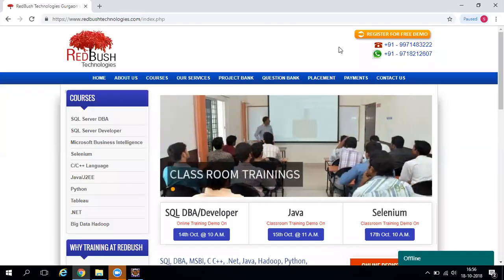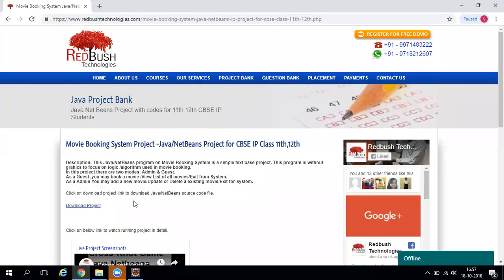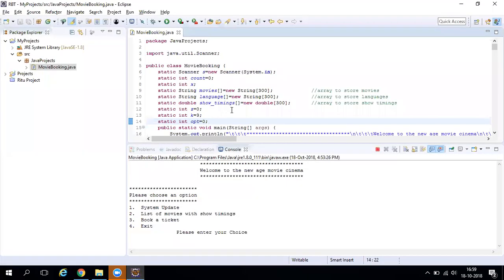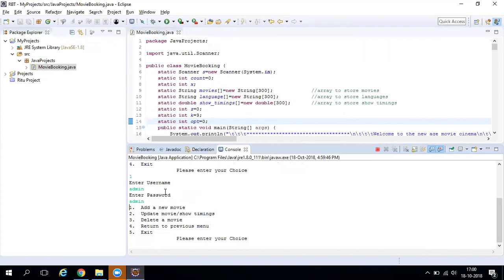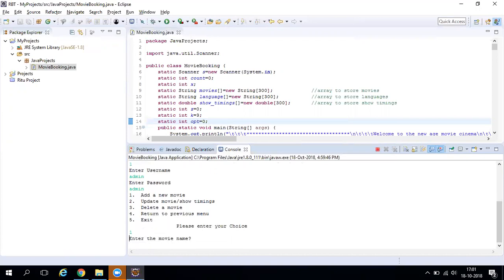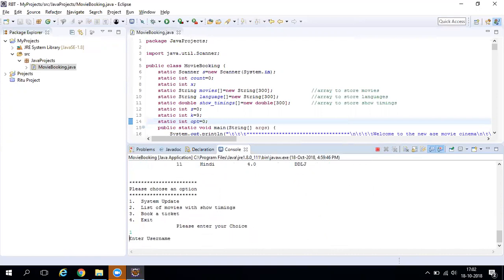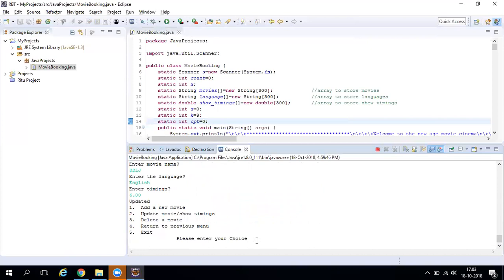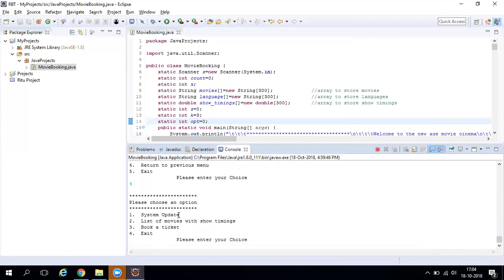Free Java Movie Booking Project - RedBush Technologies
"Movie Booking System" is a java based project. It can be used by 10+2 CBSE IP Students for project and also by engineering students. You can easily download the source code FREEE from our project bank
Step by step process on how to run this Core Java project is given in the video.